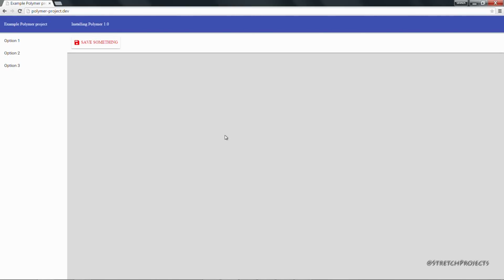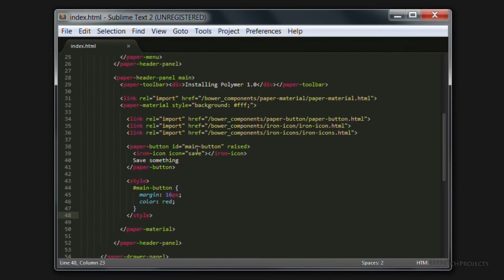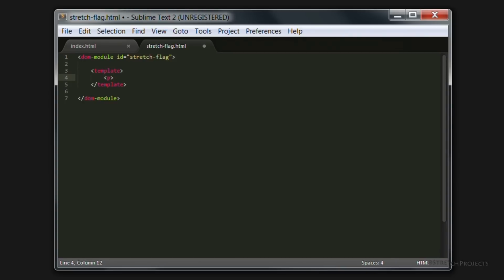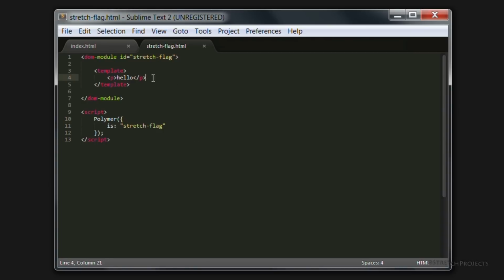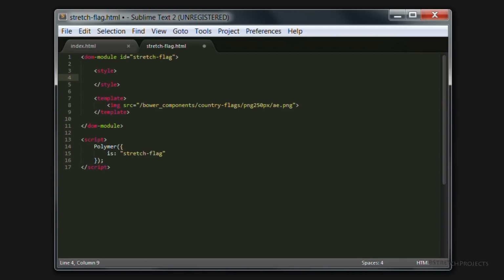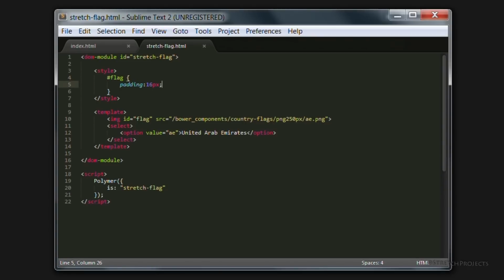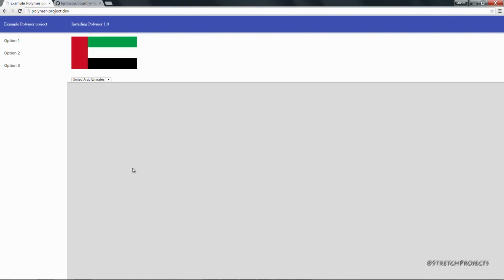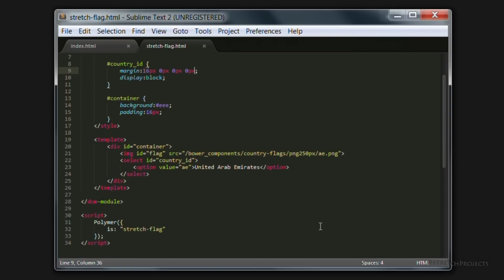Creating custom elements with Polymer 1.0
We create a custom element for Polymer 1.0 which we'll use in future videos